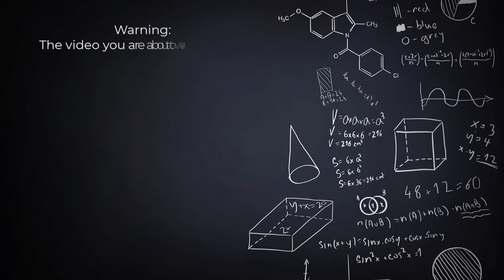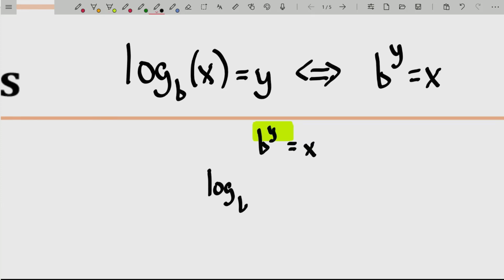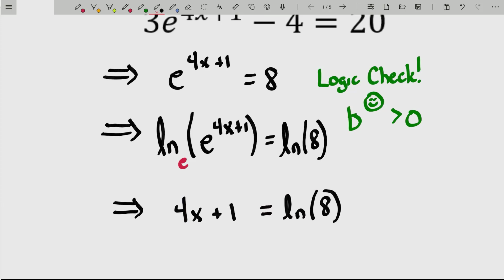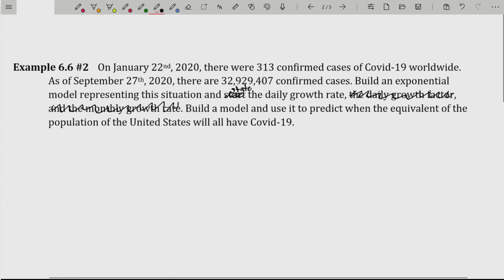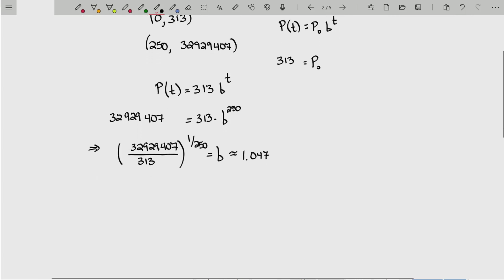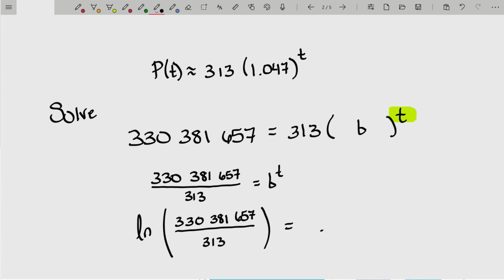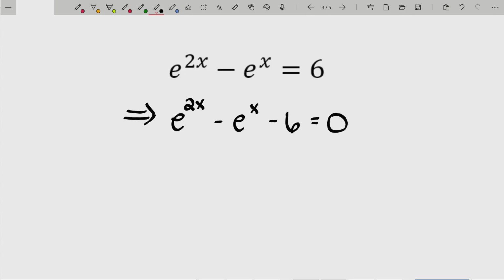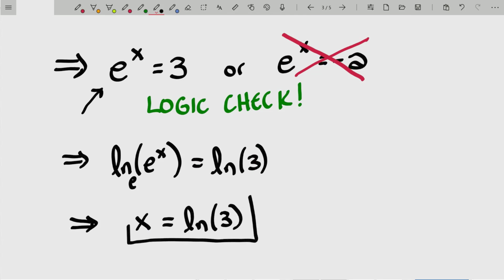.Lecture: Solving Exponential Equations Using Logarithms (level = college algebra)